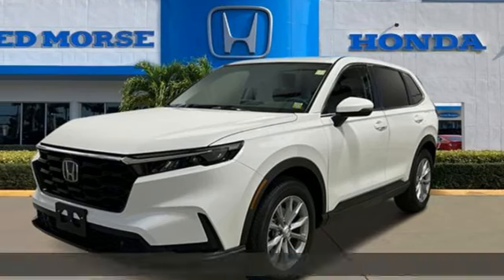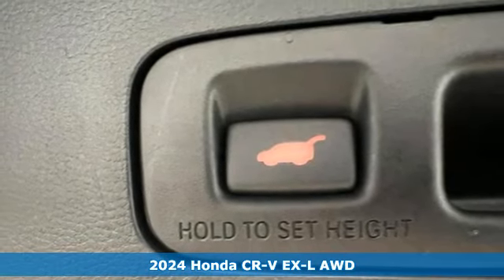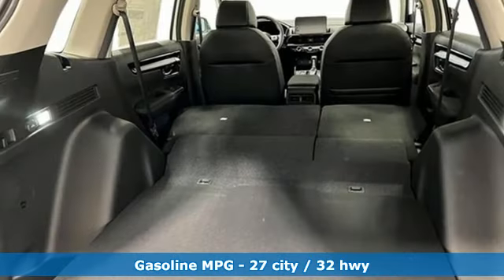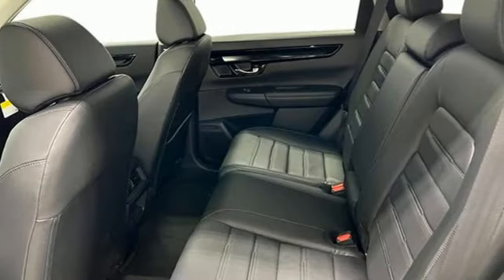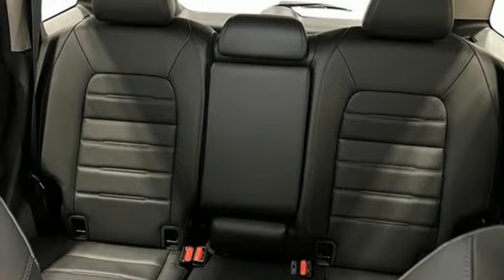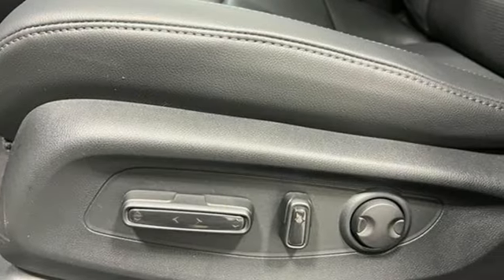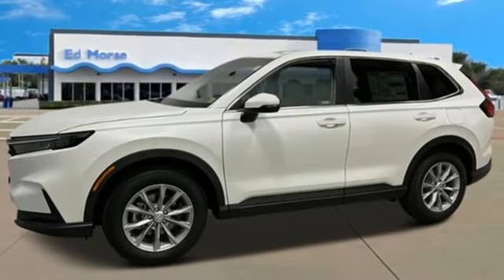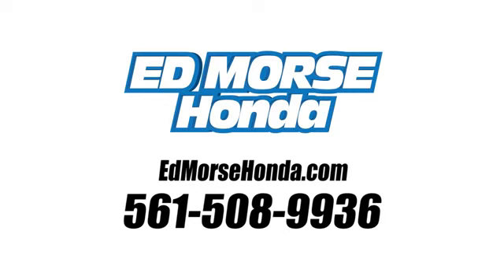New 2024 Honda CR-V West Palm Beach Juno, FL RH445924 - SOLD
Year: 2024
Make: Honda
Model: CR-V
Trim: EX-L AWD
Transmission: Automatic
Color: Platinum White Pearl
Interior: Black
Stock #: RH445924
VIN: 2HKRS4H71RH445924
Recent Arrival! Platinum White Pearl 2024 Honda CR-V EX-L 1.5L I4 DOHC 16V CVT AWD 27/32 City/Highway MPG AWD. AWD, 4-Wheel Disc Brakes, 5.64 Axle Ratio, 8 Speakers, ABS brakes, Adaptive Cruise Control: Adaptive Cruise Control (ACC) with Low-Speed Follow, Air Conditioning, Alloy wheels, AM/FM radio: SiriusXM, Auto High-beam Headlights, Auto-dimming Rear-View mirror, Automatic temperature control, Brake assist, Bumpers: body-color, Compass, Delay-off headlights, Driver door bin, Driver vanity mirror, Dual front impact airbags, Dual front side impact airbags, Electronic Stability Control, Exterior Parking Camera Rear, Four wheel independent suspension, Front anti-roll bar, Front Bucket Seats, Front Center Armrest, Front dual zone A/C, Front reading lights, Fully automatic headlights, Heated door mirrors, Heated Front Bucket Seats, Heated front seats, Illuminated entry, Knee airbag, Leather Seat Trim, Leather Shift Knob, Leather steering wheel, Low tire pressure warning, Memory seat, Occupant sensing airbag, Outside temperature display, Overhead airbag, Overhead console, Panic alarm, Passenger door bin, Passenger vanity mirror, Power door mirrors, Power driver seat, Power Liftgate, Power moonroof, Power passenger seat, Power steering, Power windows, Radio data system, Radio: 320-Watt AM/FM/HD/SiriusXM Audio System, Rear anti-roll bar, Rear reading lights, Rear seat center armrest, Rear side impact airbag, Rear window defroster, Rear window wiper, Remote keyless entry, Security system, Speed control, Speed-sensing steering, Speed-Sensitive Wipers, Split folding rear seat, Spoiler, Steering wheel mounted audio controls, Tachometer, Telescoping steering wheel, Tilt steering wheel, Traction control, Trip computer, Turn signal indicator mirrors, Variably intermittent wipers, Wheels: 18 Sparkle Silver Metallic, and Wireless Apple CarPlay/Wireless Android Auto.

Address:
3790 West Blue Heron Boulevard